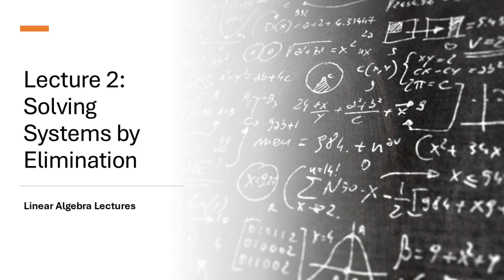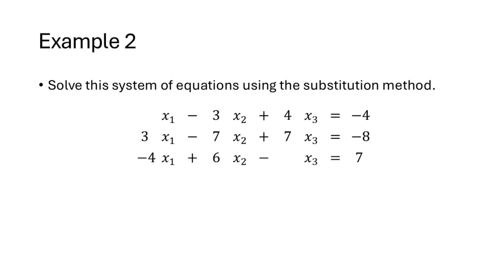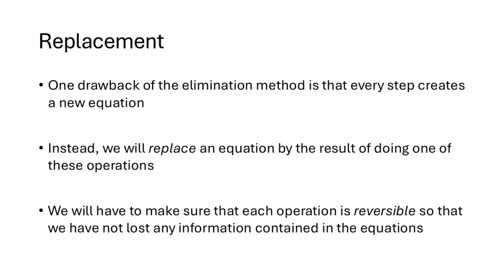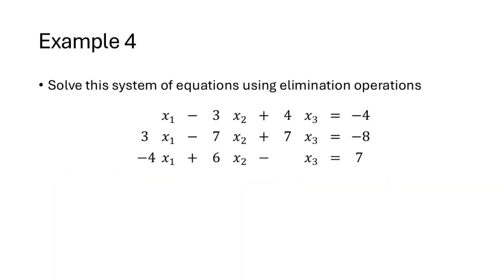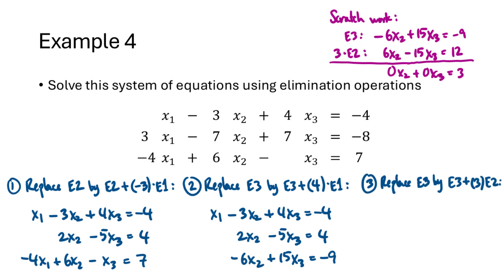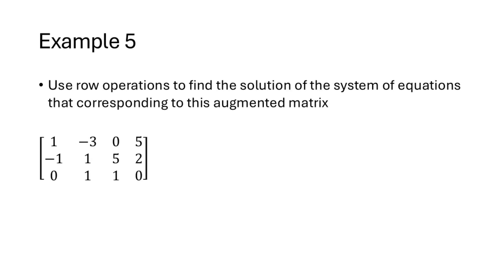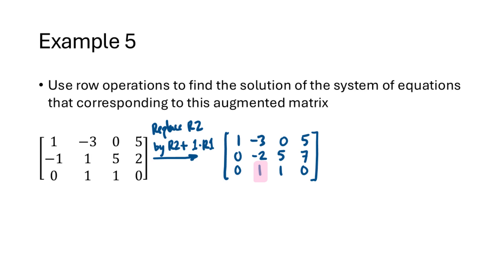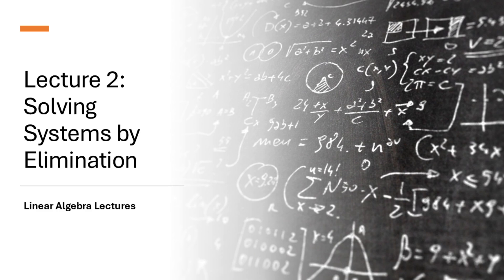Linear Algebra Lectures - Lecture 2 Solving Systems by Elimination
This video explains the "elimination" method for finding solutions of systems of linear equations. We will generalize this idea to "row reduction" in Lecture 4.